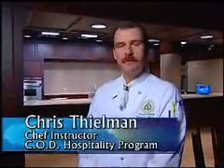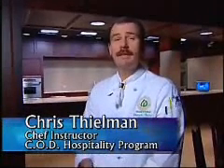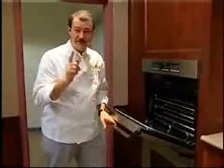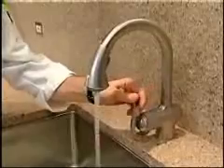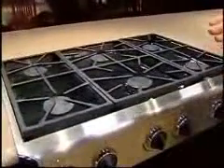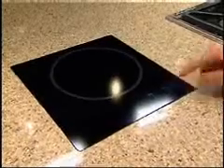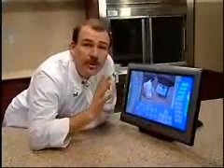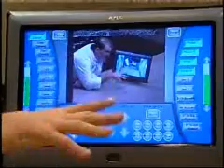Hospitality Escoffier Culinary Theater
Take a tour of the Culinary Theater in the Escoffier Dining Room at College of DuPage.